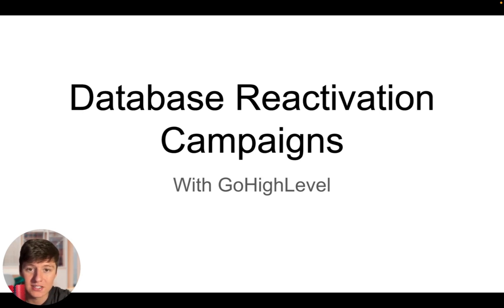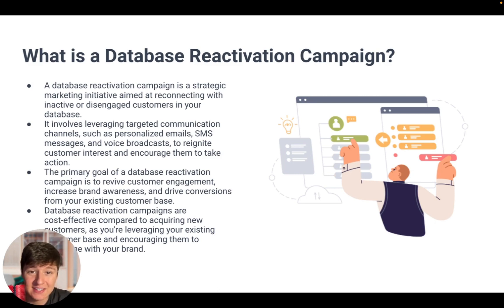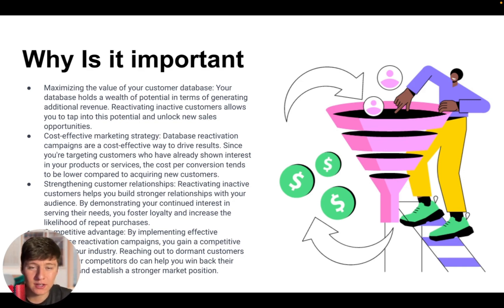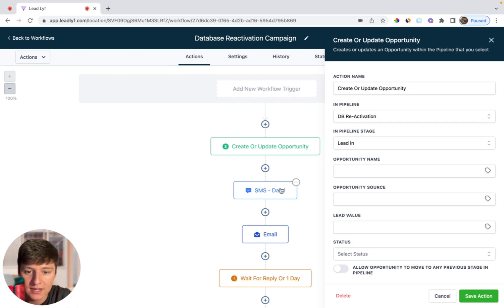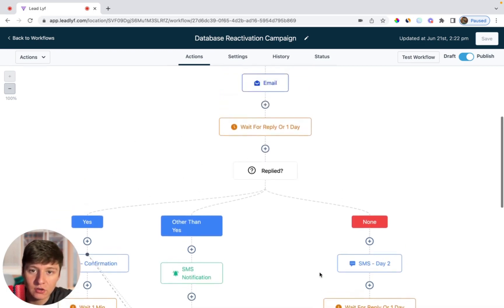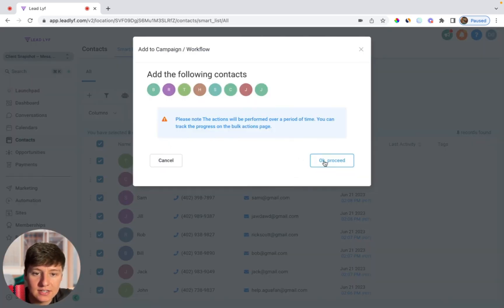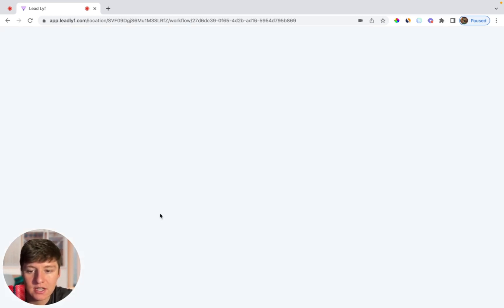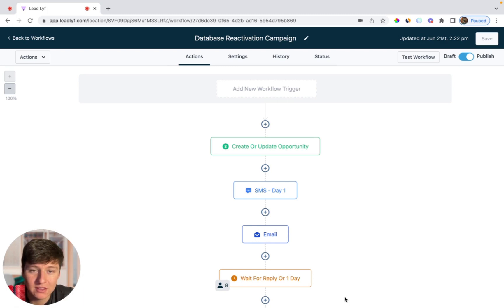Sell Database Reactivation Campaigns With GoHighLevel